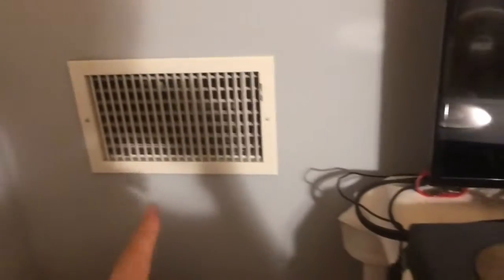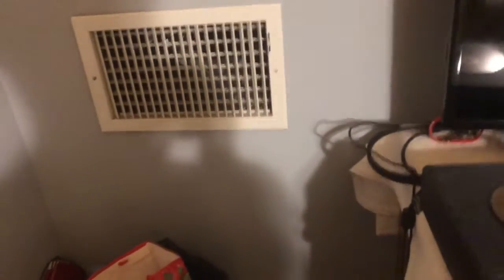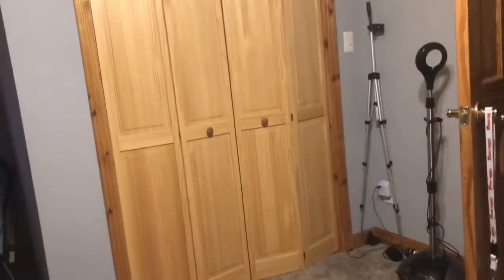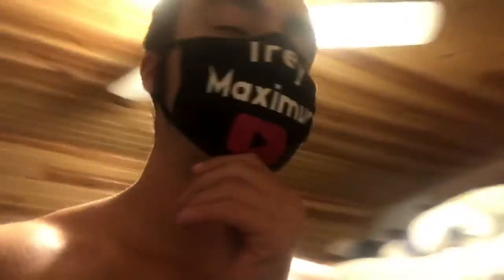The secret rooms in my bedroom